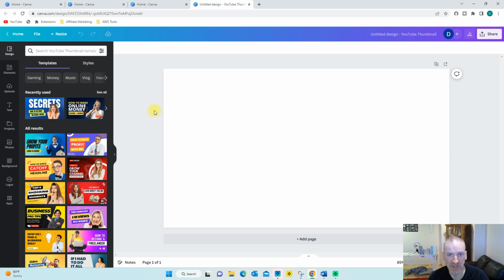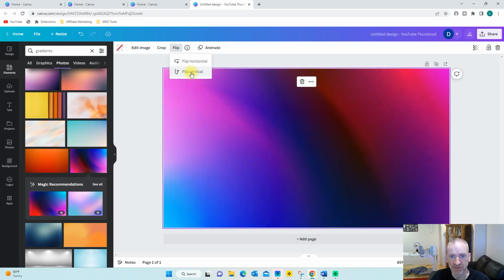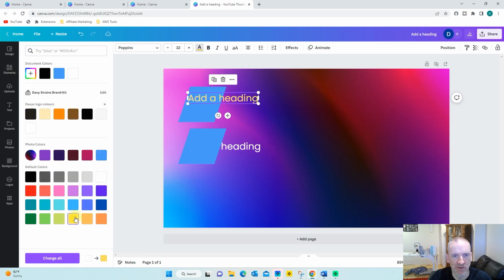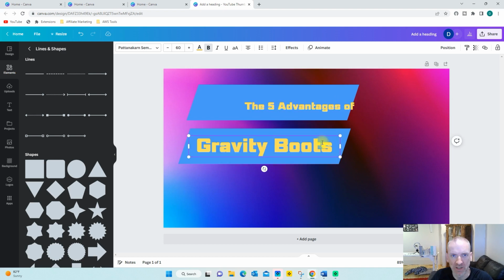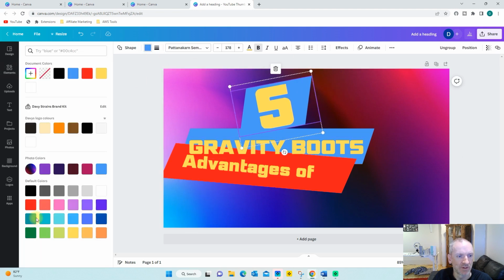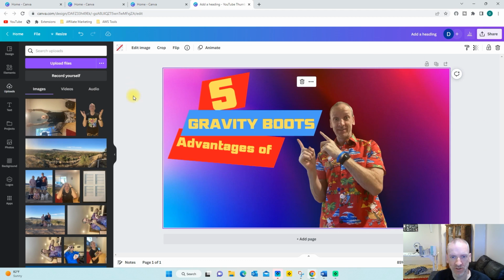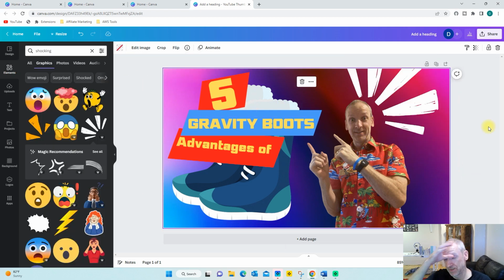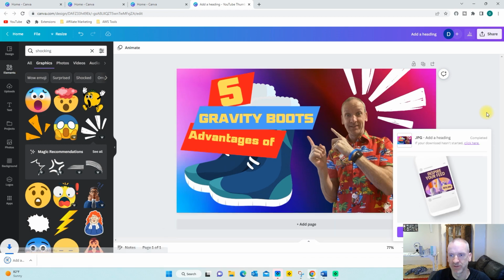YouTube Thumbnails on Canva: How to make YouTube Thumbnails on Canva for FREE!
How to make YouTube thumbnails on Canva.

They are usually displayed as a small, clickable image next to the video title and description. Thumbnails serve as a visual representation of the video's content and often play a crucial role in attracting clicks and views.

They should be clear, attention-grabbing, and accurately reflect the content of the video. YouTube thumbnail size recommended is 1280 x 720 pixels resolution for the best quality and display on all devices.

Additionally, they must comply with the platform's guidelines, such as avoiding misleading or offensive content.

In this video, I will show you how to make YouTube thumbnails. I cover the essential tips and tricks for creating eye-catching and effective thumbnails for your YouTube videos. From determining the purpose and message of your video, to choosing the right colors, images, and text, I break down the process step-by-step to help you make the most of your thumbnails to grab your viewers' attention and drive more clicks to your videos. So, sit back, grab a pen and paper, and get ready to learn how to make your thumbnails stand out on YouTube.

VIDEO EDITING SOFTWARE AND CONTENT CREATION TOOLS THAT I RECOMMEND AND USE
The below software and tools are very intuitive and inexpensive

SEAMLESSLY MANAGE AND OPTIMIZE YOUR YOUTUBE CHANNEL BY INSTALLING TUBEBUDDY

My goal is to help educate people, but I cannot make any guarantees about your ability to get results with any of these products or services, or the products and services I recommend. It is important to understand that everything entails risk, and I believe in hard work, integrity and developing your skills. Your results may vary and depend on many factors, including but not limited to your background, experience, and work ethic. Every product I do provide a link for I already own, or I have used/use the service, as I am passionate about only sharing something that I know has enriched my life.